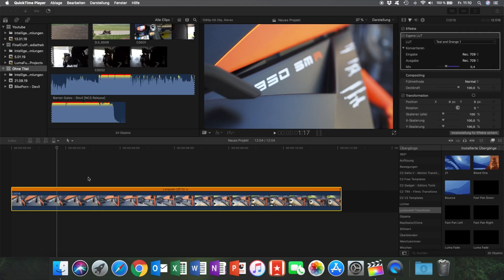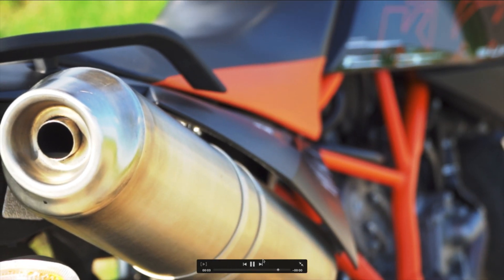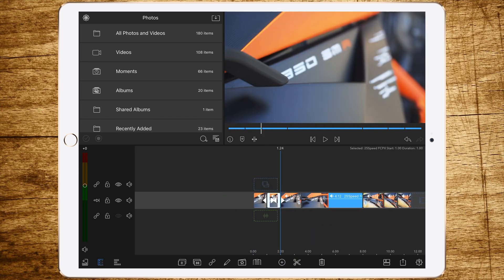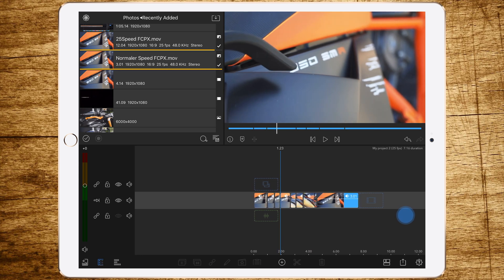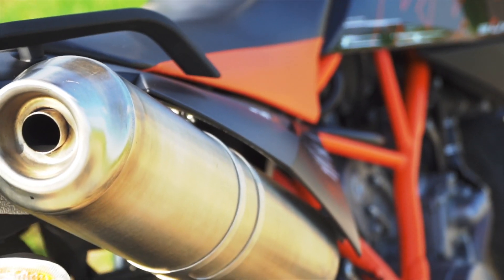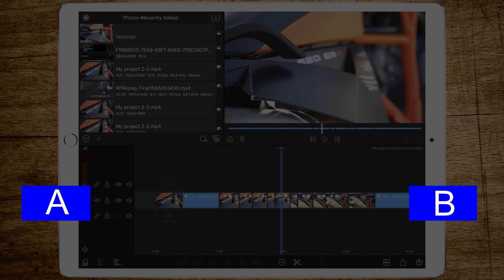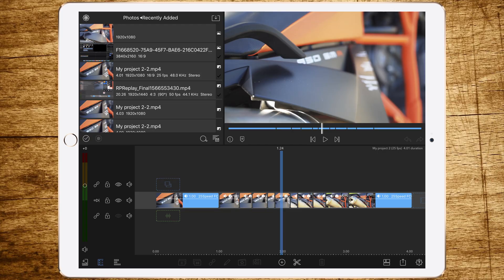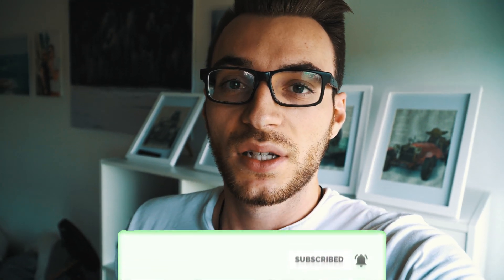THE BEST SPEED RAMPING in Lumafusion - How to Tutorial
This is a Tutorial so many of you have asked for and here it is: The Best possible Speedramping Results you can get in Lumafusion! Its not a easy Tutorial, so I would recommend it for Pros only, but lets find out if you guys manage to do it ;)